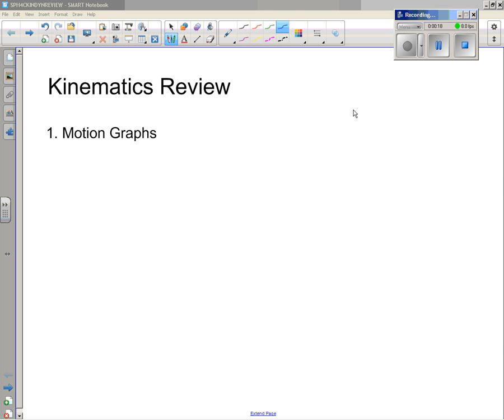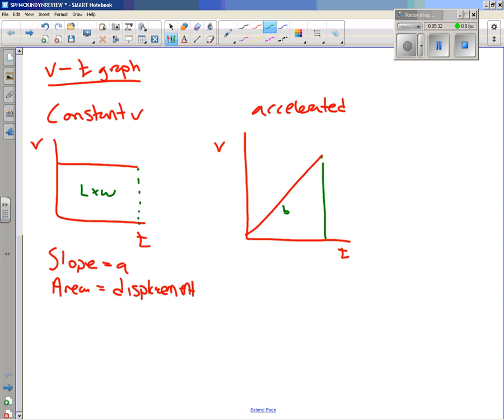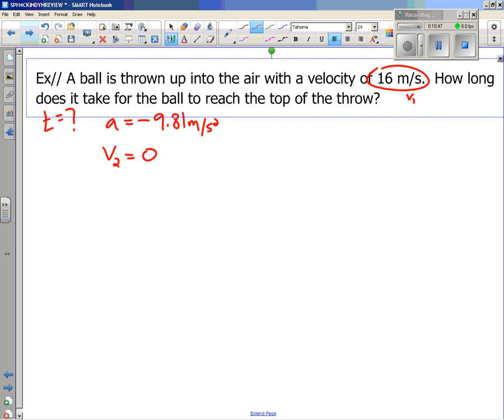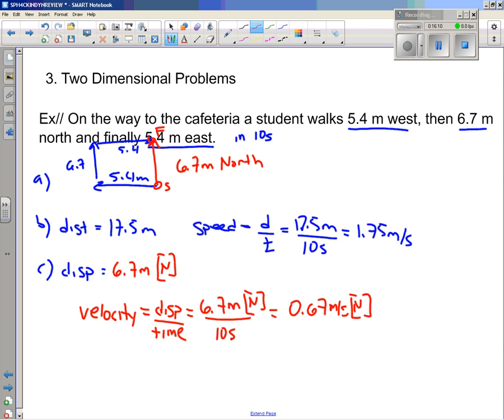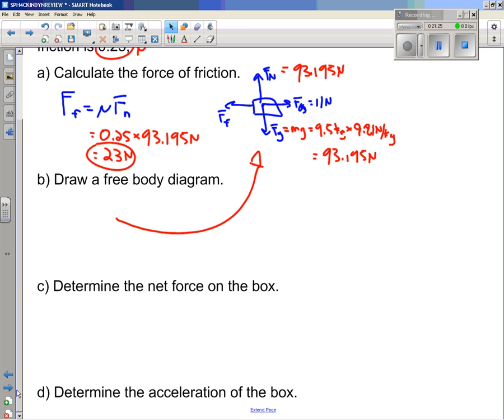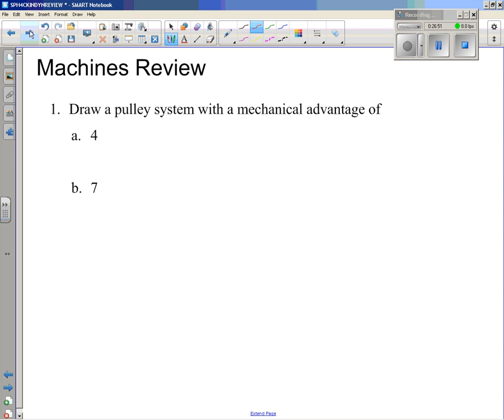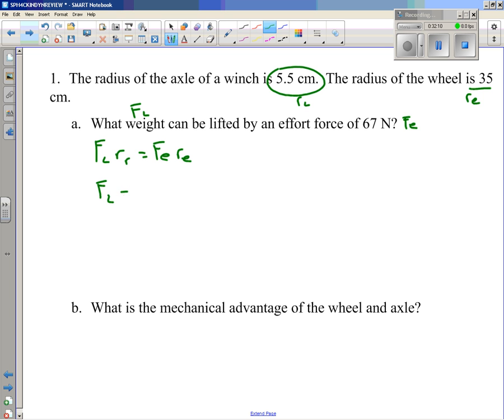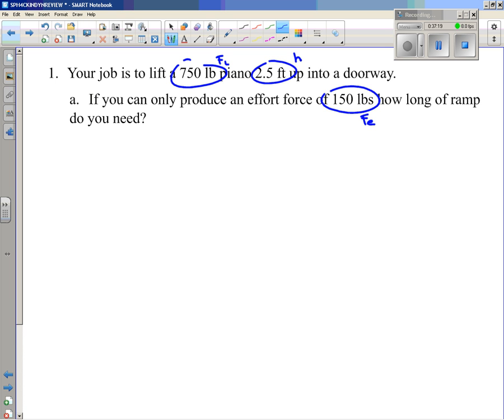SPH4C101ExamRev1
Kinematics, Dynamics, & Simple Machines